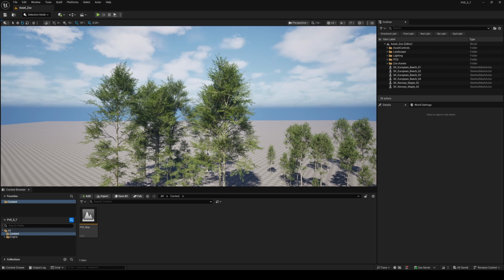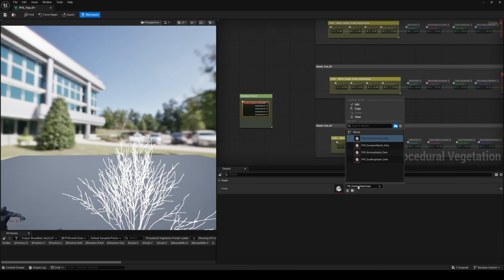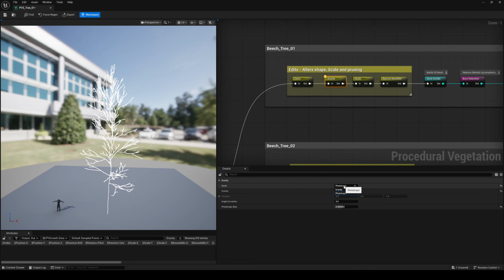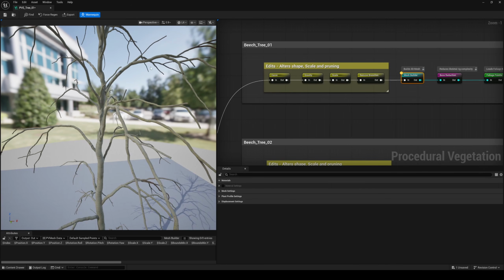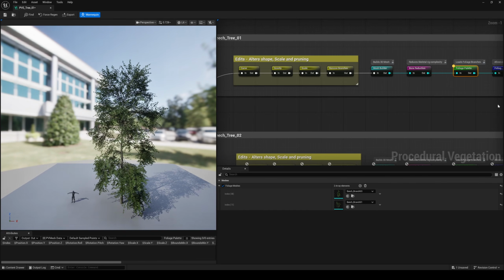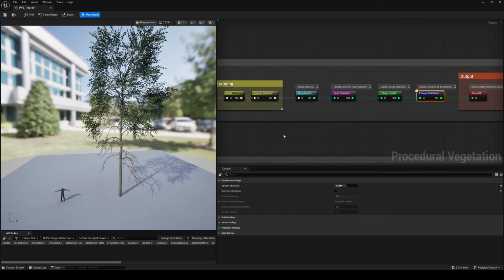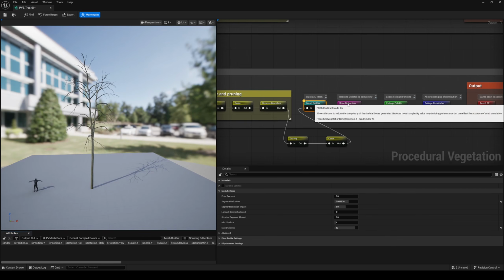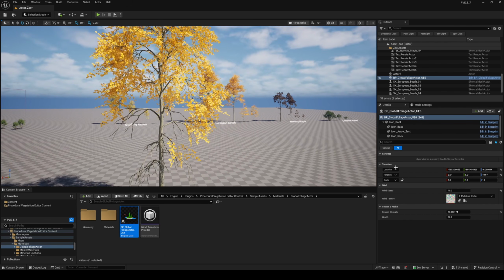Unreal Engine 5.7 (Preview) – Nanite Foliage | Procedural Vegetation Editor Explained!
Epic Games has just introduced Nanite Foliage in Unreal Engine 5.7 Preview, and it’s a game-changer. The first tool to support it, the Procedural Vegetation Editor, lets you fully customize and transform the preset trees included with the plugin, giving you unique, next-gen foliage right inside UE. These new trees are also skinned, meaning they not only look stunning but also perform efficiently with the latest Dynamic Wind system. This is just the beginning of true Nanite-powered foliage creation within Unreal Engine!

00:00 - 01:00 - Intro/Enable Plugin
01:01 - 02:15 - AssetZoo Map
02:16 - 20:30 - Procedural Vegetation Tool - Overview
20:31 - 22:10 - Setting Up Dynamic Wind
22:11 - 23:06 - Outro